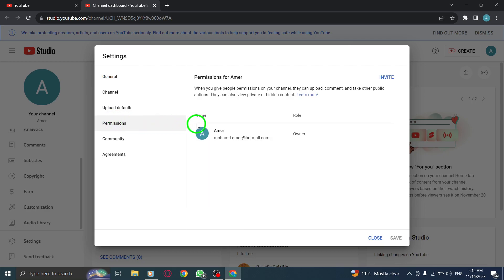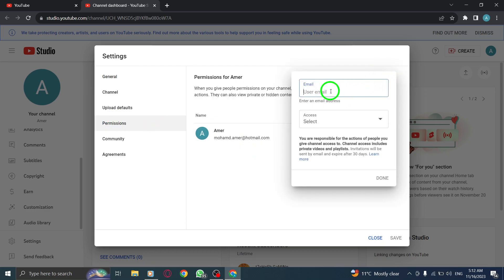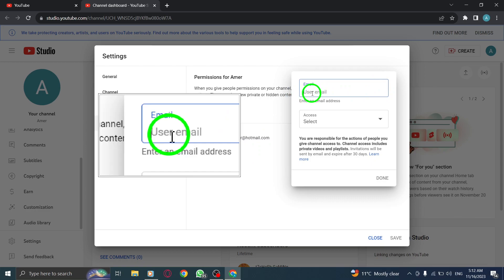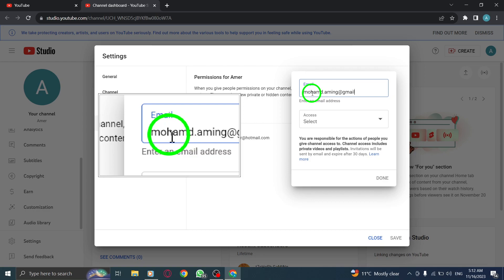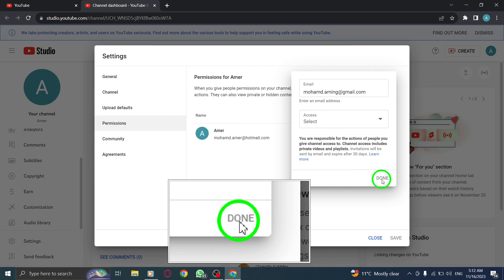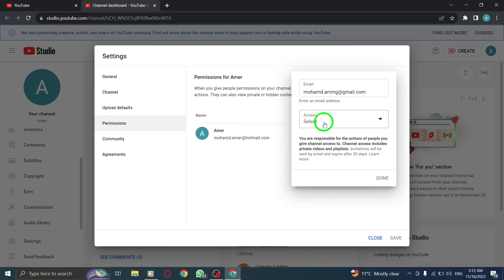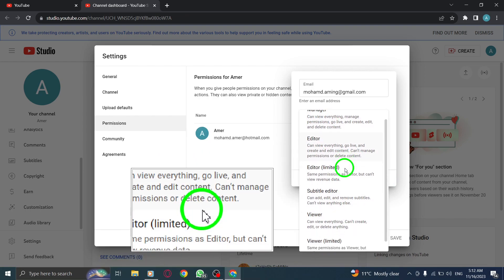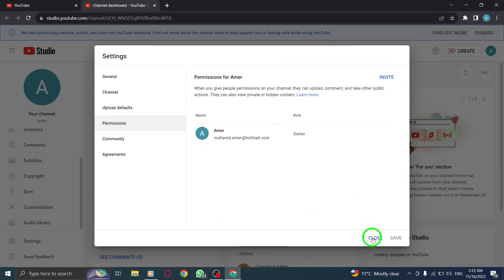How to Add Access to Your YouTube Channel on PC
Learn how to add access to your YouTube channel on your PC with this step-by-step tutorial.

Steps:
1. Open YouTube Studio
2. Click settings
3. Select permissions
4. Click Invite
6. Click Done

Follow these simple steps to grant access to another user and collaborate effectively on your channel.